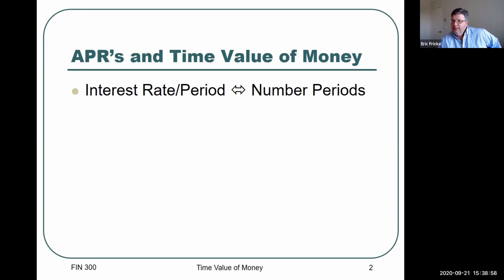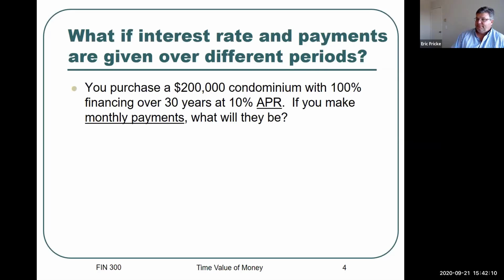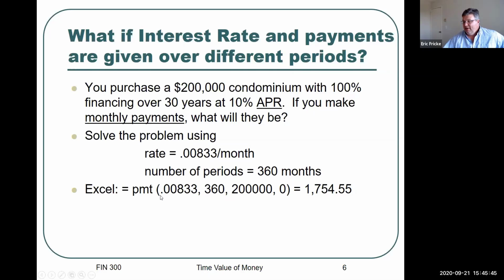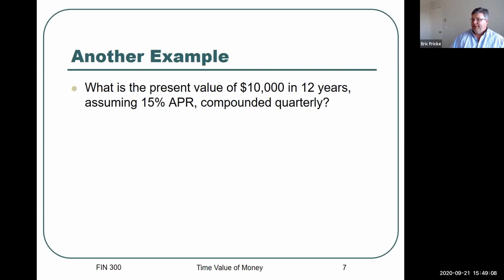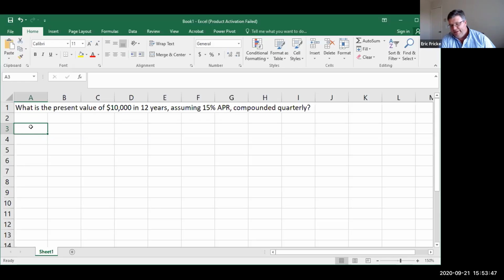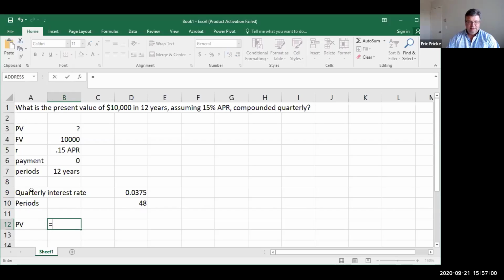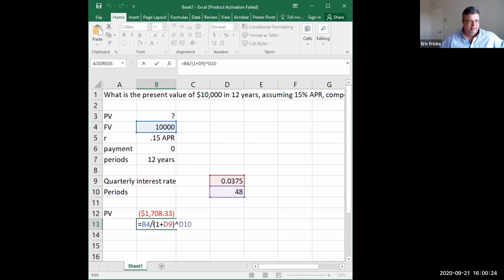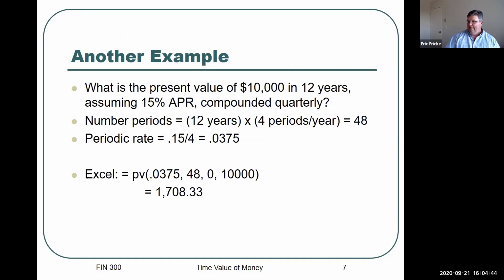Fin300-Chapter5, Part C